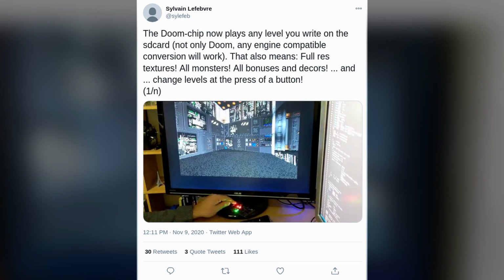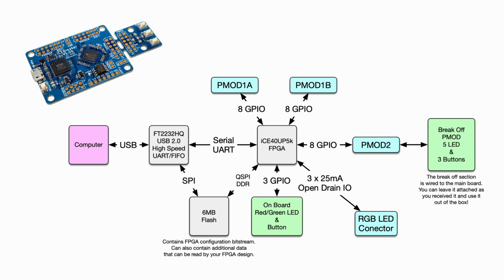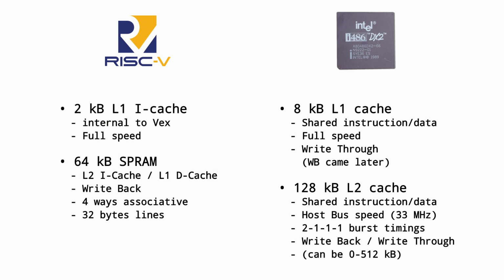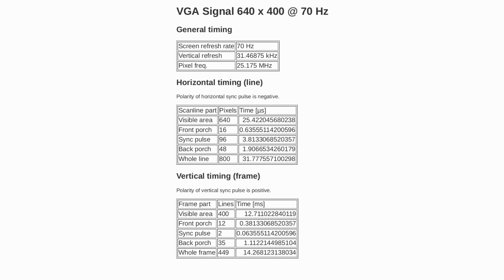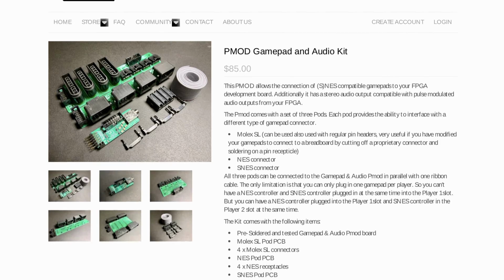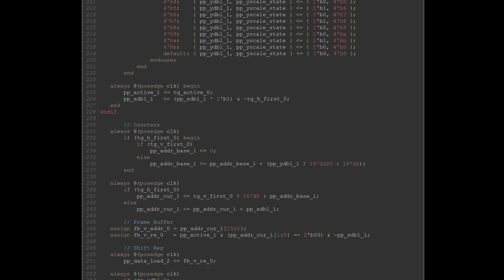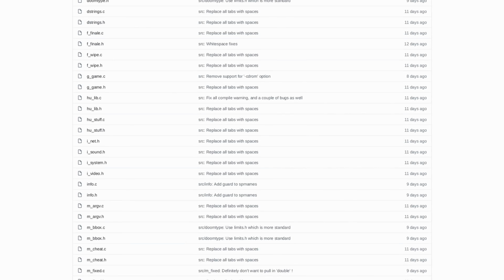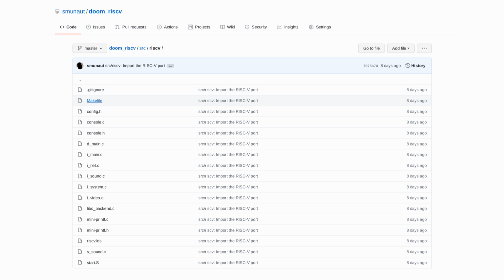iCE40 FPGA: Can it run DOOM ? Let's find out !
How I ran Doom on a tiny ice40 FPGA, using the iCEBreaker board.

Looking at hardware / gateware / software and comparing it with the original requirements for DOOM classic in 1993.